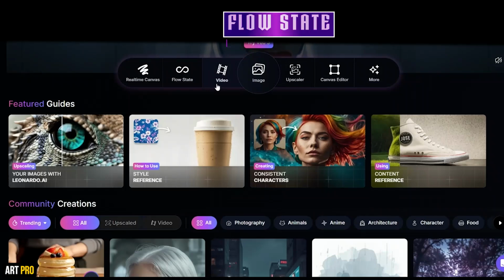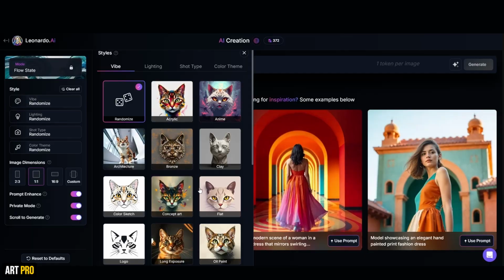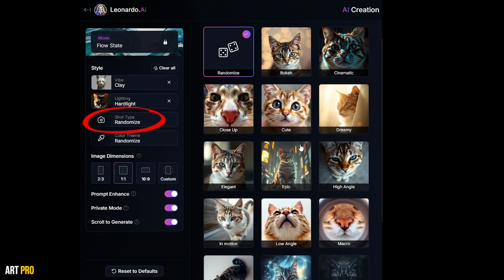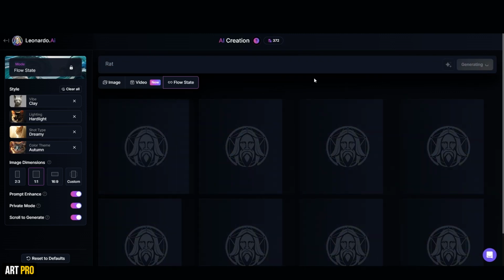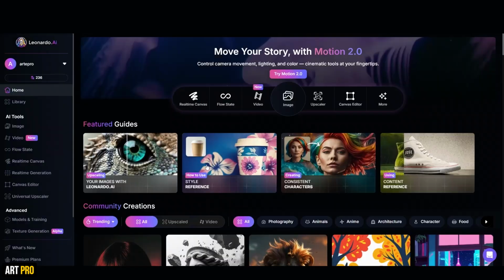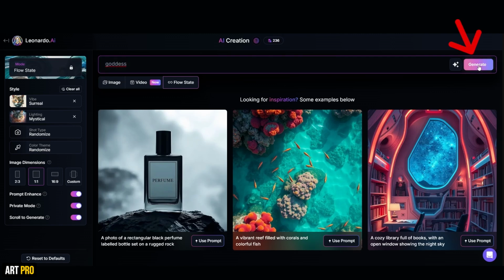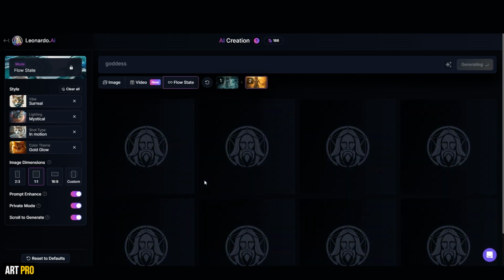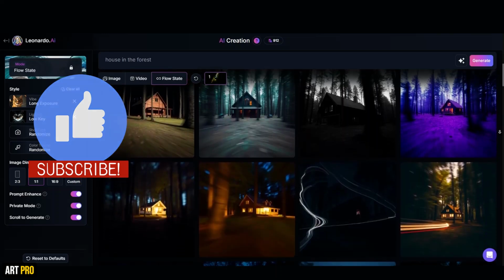New FLOW STATE of Leonardo AI ✨ 2025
In this tutorial, I show you step-by-step how to use the revolutionary "Flow State" feature in the Leonardo AI application to generate infinite and unlimited images that will serve as creative inspiration, all without the need to write complex prompts or specific commands.
This innovative Flow State feature represents the future of AI-powered image and video generation, completely transforming the creative workflow and visual content production.